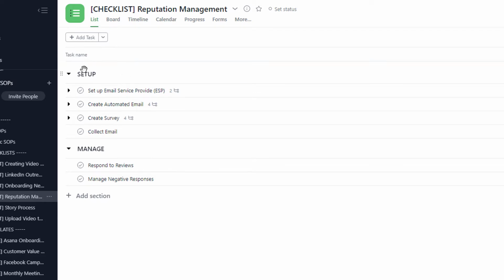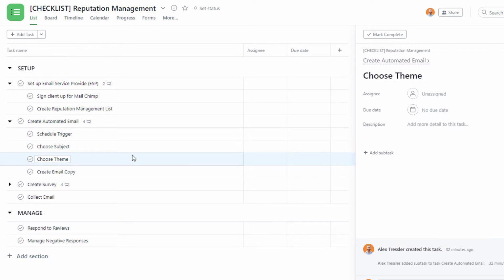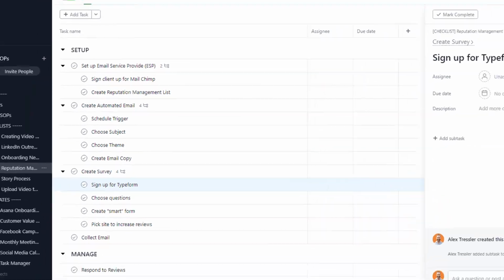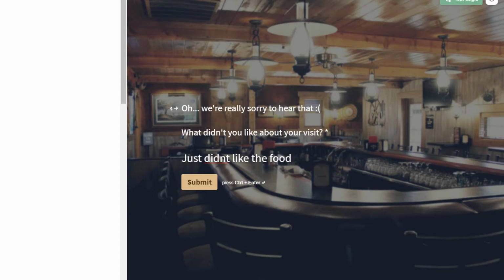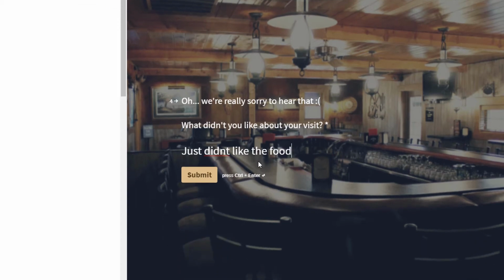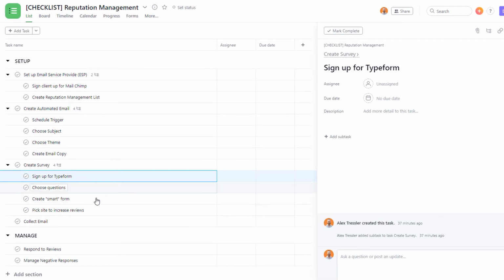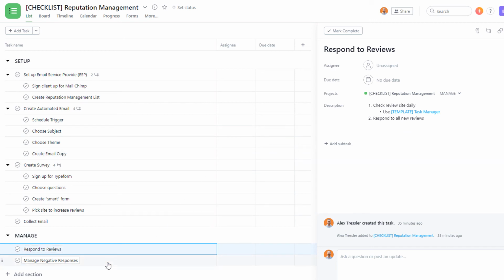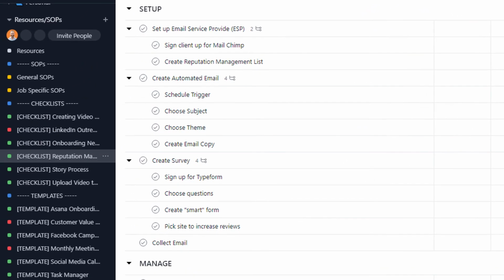[Asana Checklist] Get More Reviews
In this video, I show you a checklist I used in Asana for getting more reviews for clients. I go over each step so you know exactly what to do so you can recreate this same process for your business.